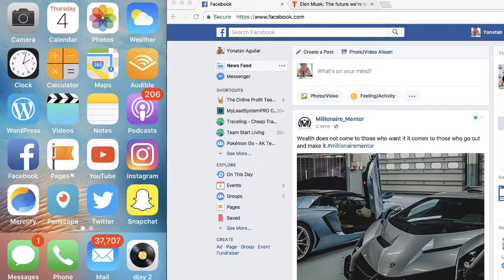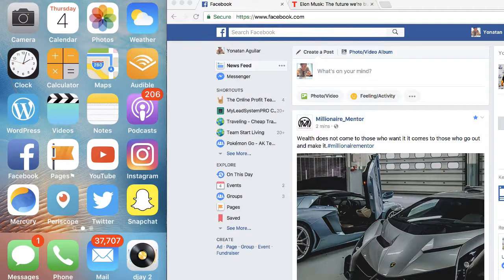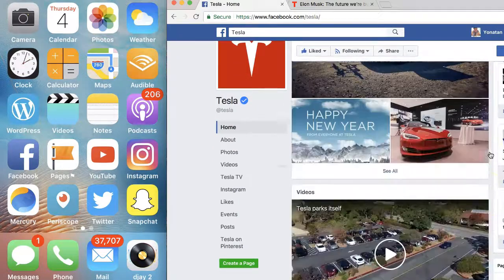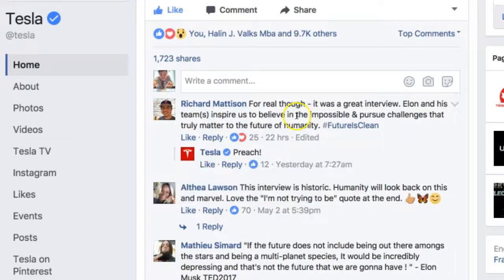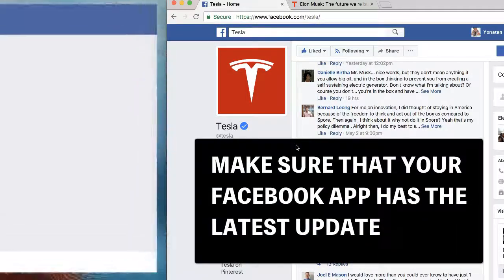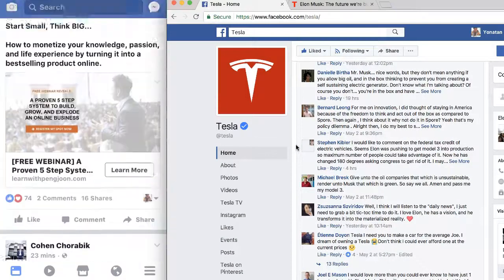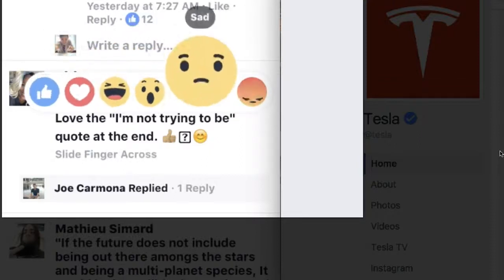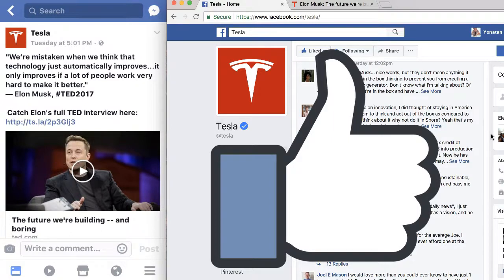Facebook Reactions On Comments - React To Comments On Facebook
Facebook Reactions On Comments - React To Comments On Facebook. Simply put, in this short video I share with you how the new Facebook reactions on comments work in both desktop and mobile. Just make sure you have the latest update on your Facebook app in order to be able to react to comments on Facebook properly.

0:47 Facebook Reactions On Comments Desktop - React To Comments On Facebook
1:32 Facebook Reactions On Comments Mobile - React To Comments On Facebook

Yonatan Aguilar

--SCHEDULE:

-- Wednesdays: BY FAR the BEST TRAINING IN THE INDUSTRY, PERIOD!

Periscope - Instagram & Snapchat: @YonatanAguilar

Watch this Facebook Reactions On Comments - React To Comments On Facebook video on YouTube again